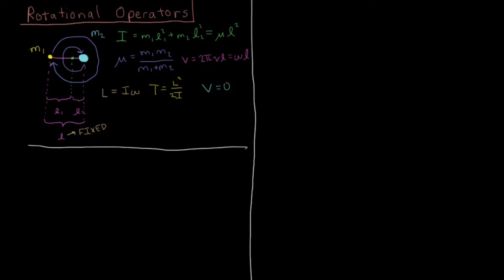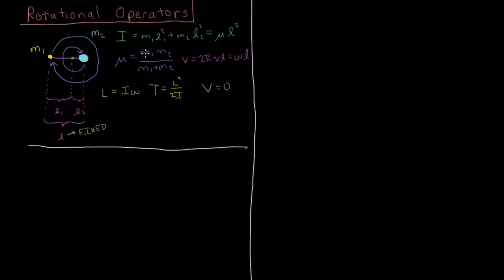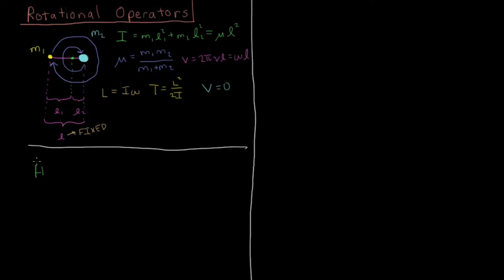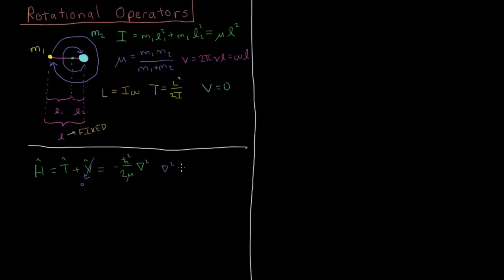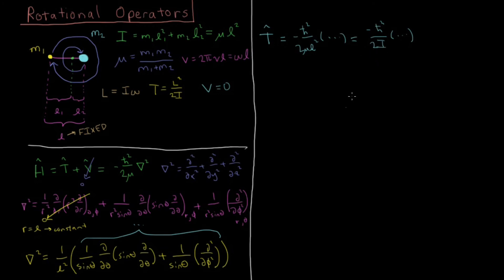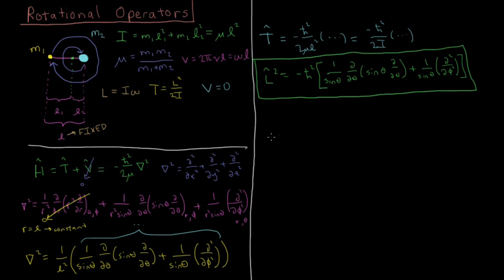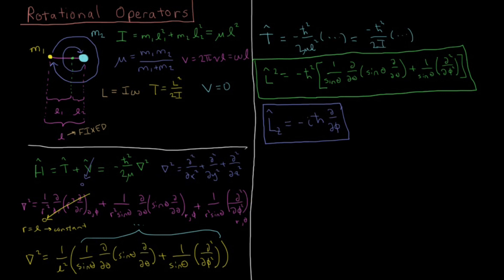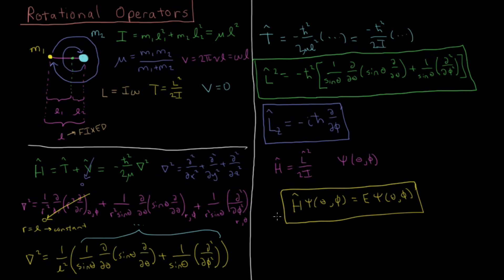Quantum Chemistry 6.2 - Rotation Operators (Old Version)